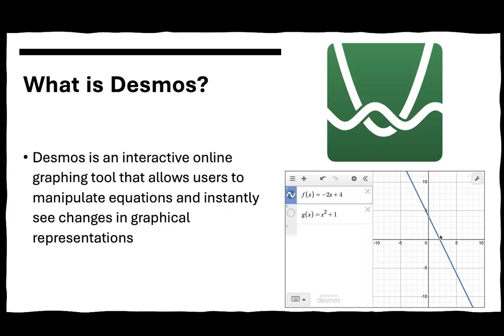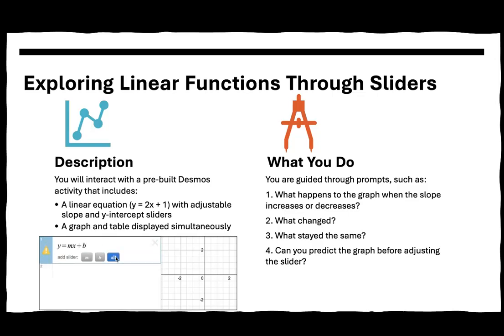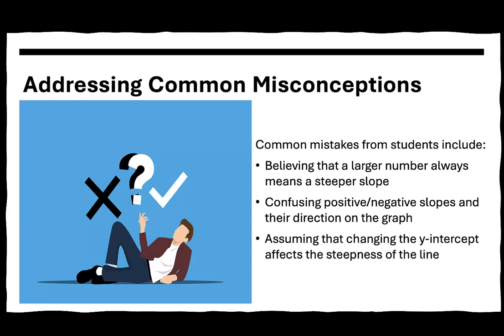FINAL PRESENTATION | Visualizing Linear Relationships Using Desmos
In this final presentation, we will discuss and explore how an interactive visual tool called Desmos can deepen mathematical reasoning and help build conceptual understanding of changes in equations that affect graphs using the slope and y-intercept.